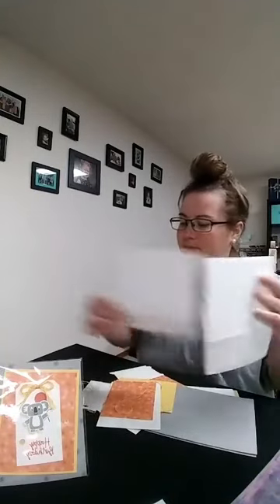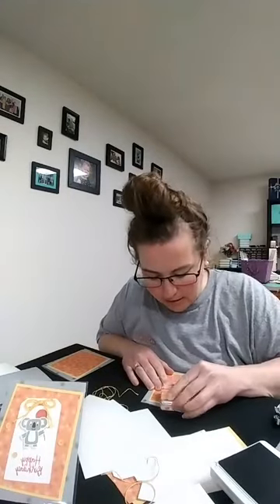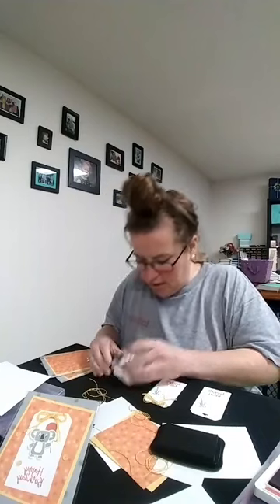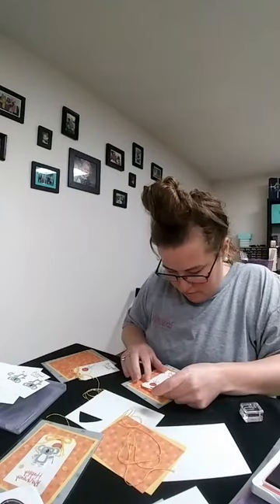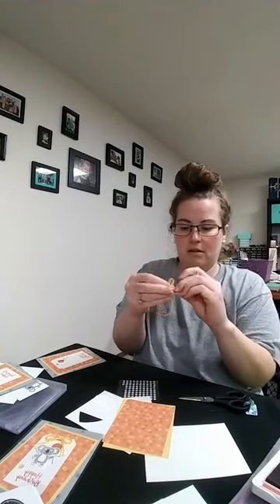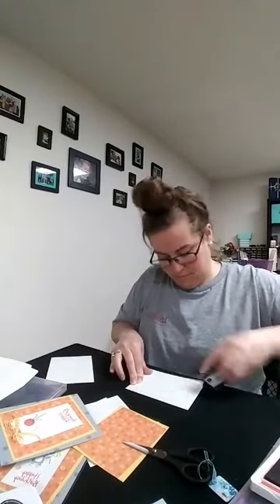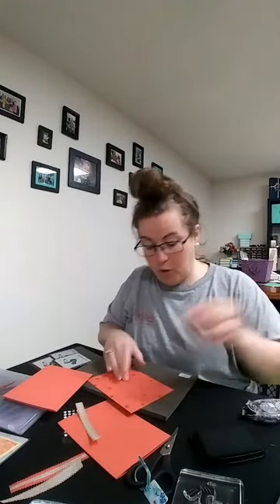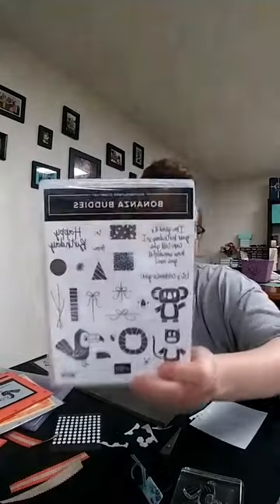Friday, 3/27 - Daily Dose of Stampin Therapy - Laura's Stamp Pad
Facebook Live - Daily Dose of Stampin' Therapy Each Weekday!

Earn the You Always Deliver Stamp Set for Free with a $75 order (before tax and shipping), click here to start shopping